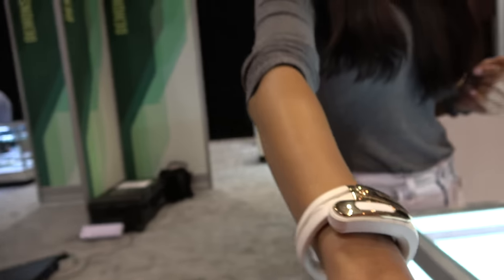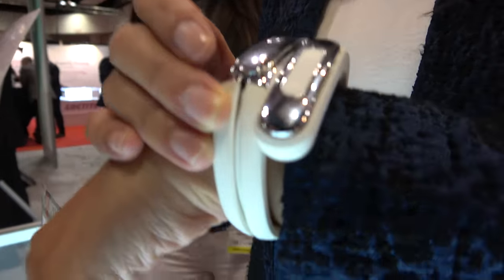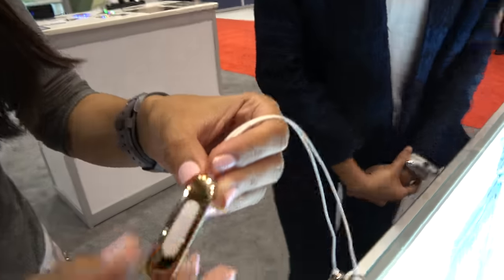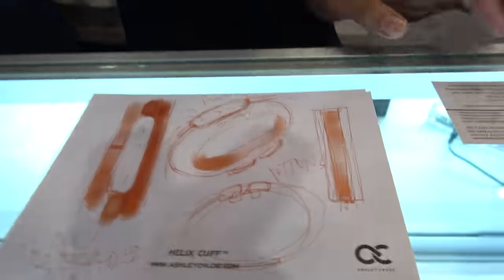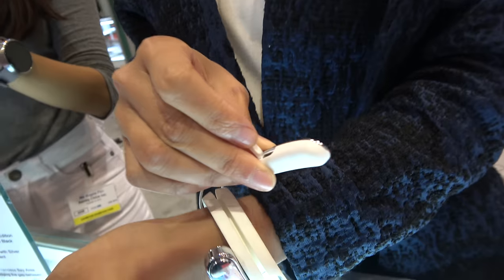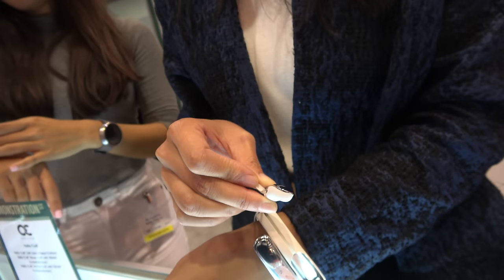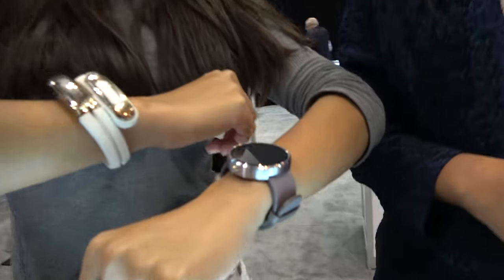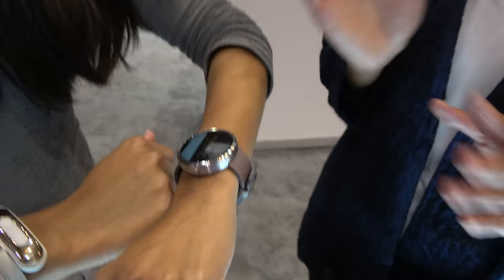Ashley Chloe Helix Cuff headphones in wristband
Interview with Ashley Chloe inc Based in the San Francisco Bay Area, Ashley Chloe is bridging the gap between fashion and function in wearable tech. Its flagship wearable tech accessory for seamlessly connecting active lifestyle. The fashion-forward startup focuses on creating digital accessories that improve use cases and transform the way we interact with technology. Filmed at the USA 2016 event in Santa Clara California.